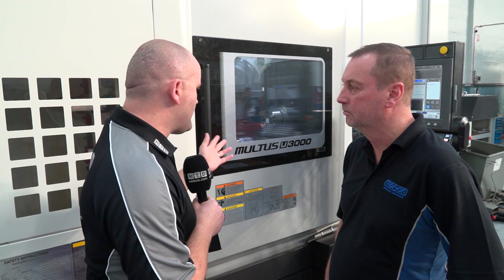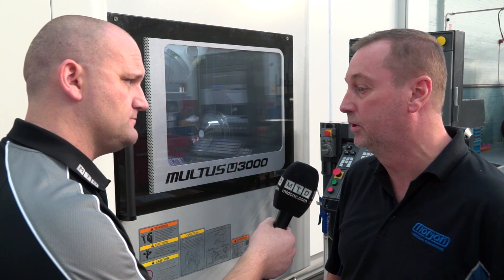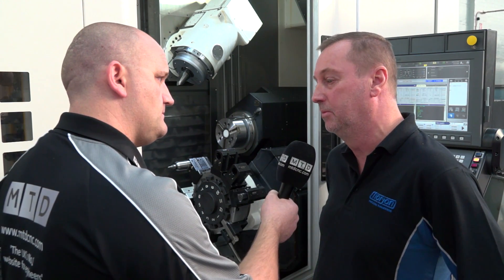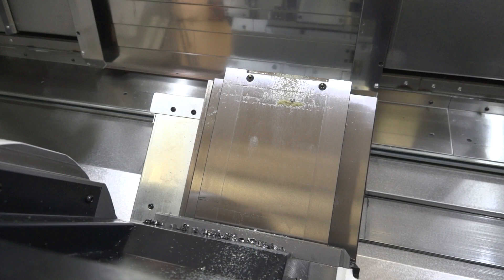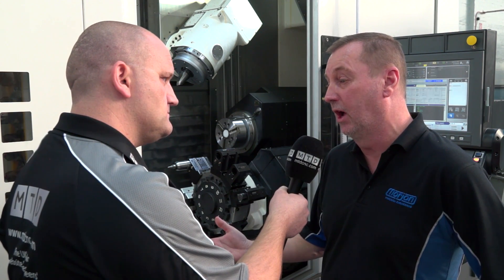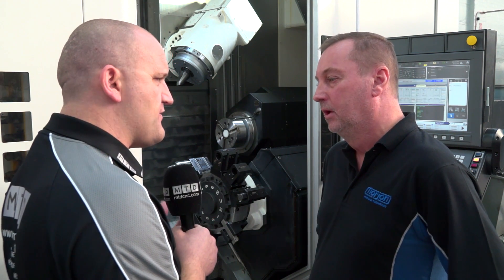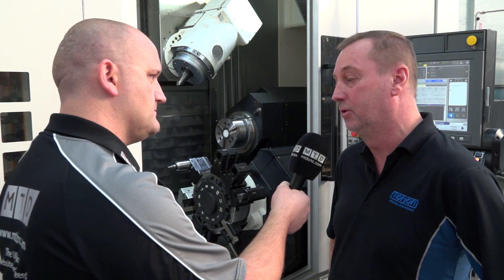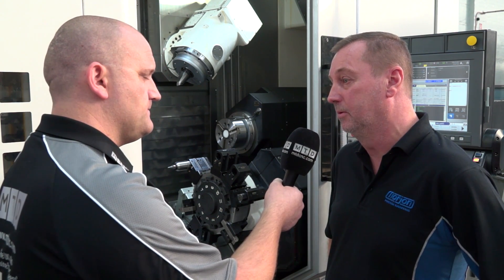Norjon Engineers invest in one hit machining with Okuma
Norjon Engineers Ltd needed a high end machining solution to produce high quality parts for their aerospace customer. After looking at a number of options NCMT sold them the Okuma Multus U3000 and also offered turnkey features, watch this video to see more. !